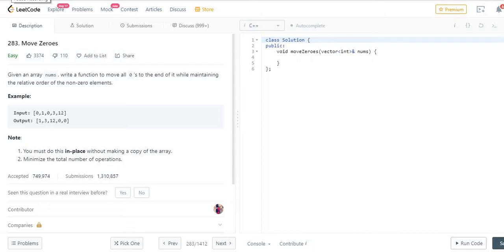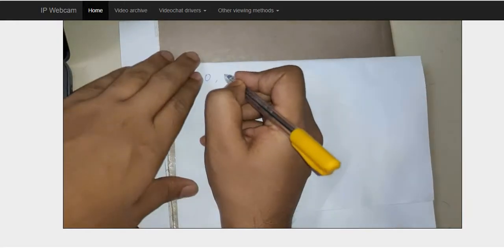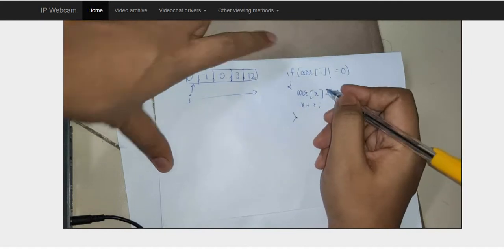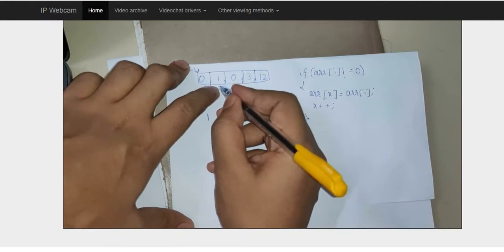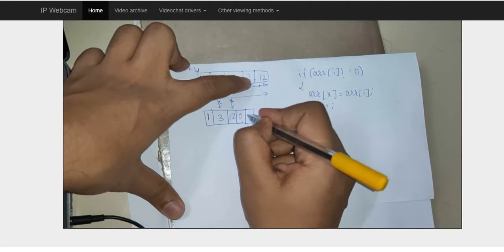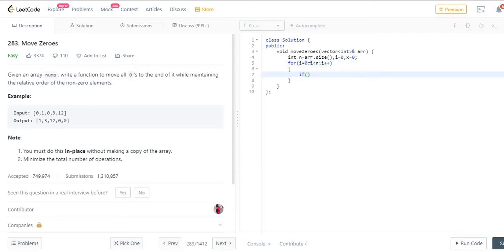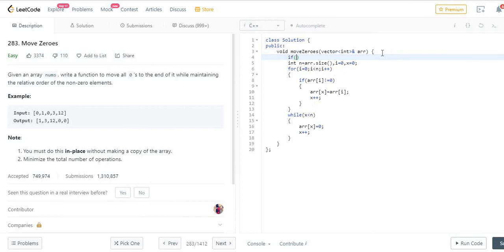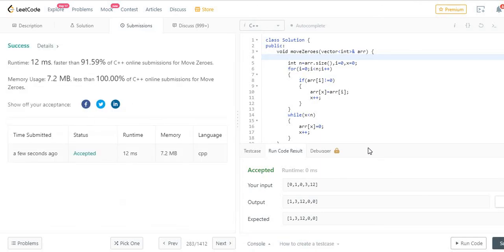Move Zeroes to the end of Array - C++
Leetcode Question - Move Zeroes to the end of Array. GeekForGeeks - Move all zeroes to end of array. Solved in C++